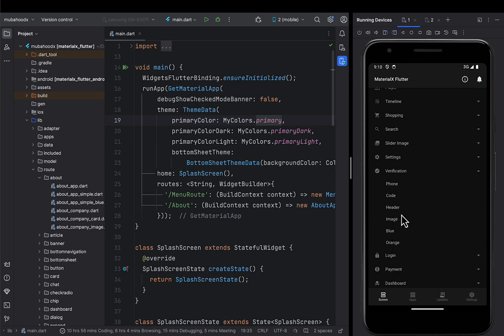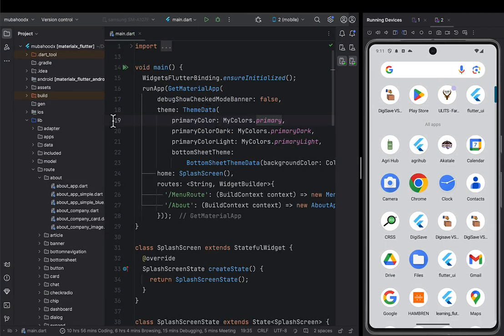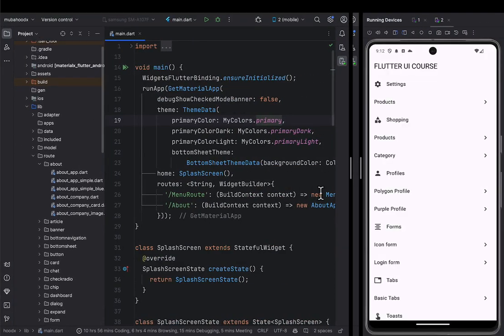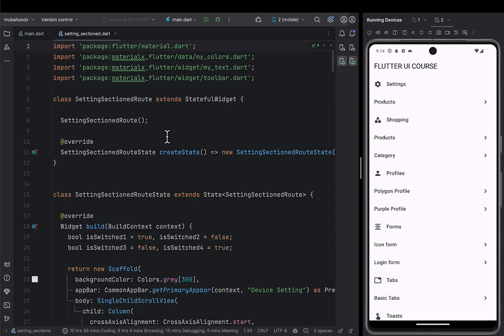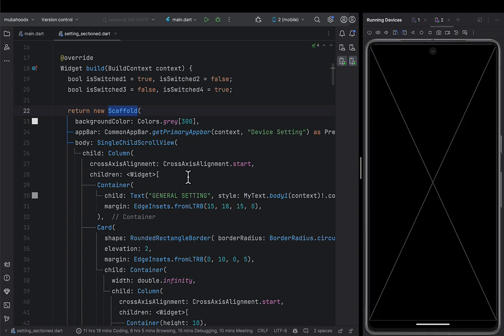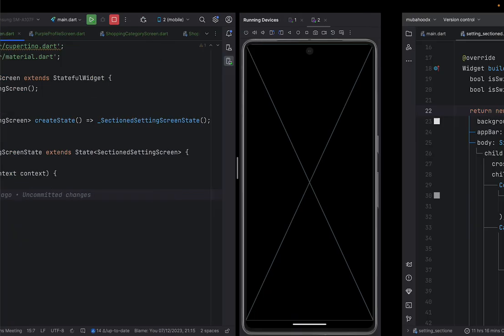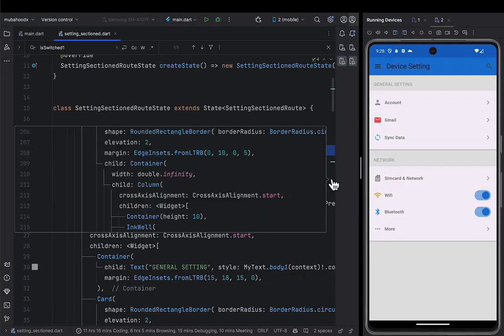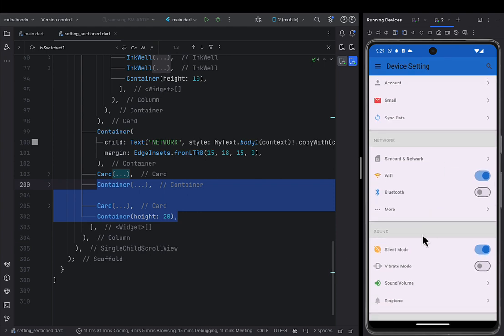25. Mastering Flutter UI - Settings UIs